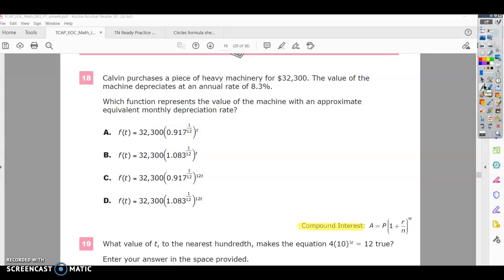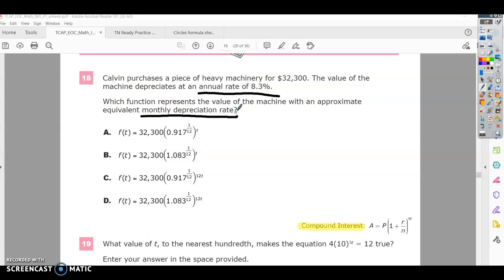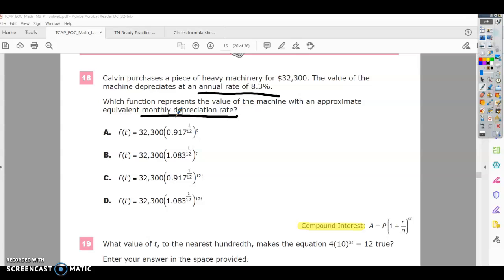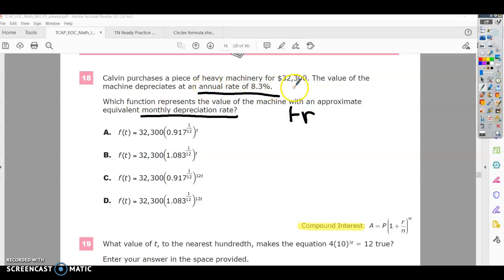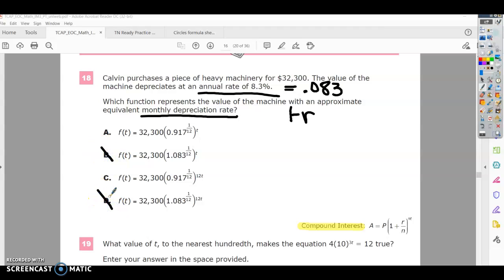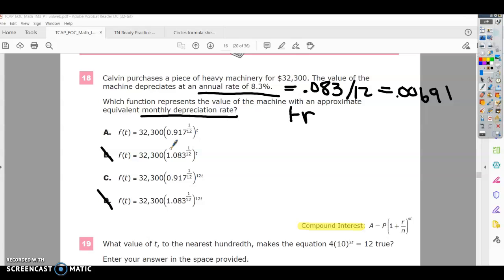M3_EOC_PT_2019/2020_#18